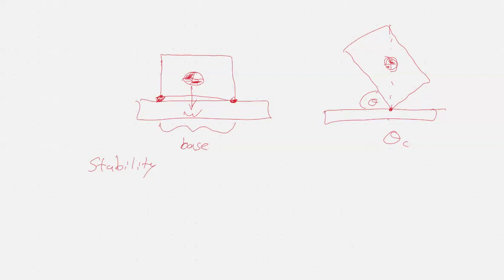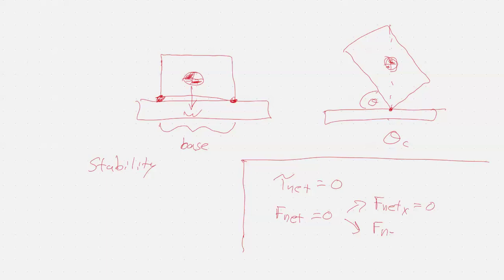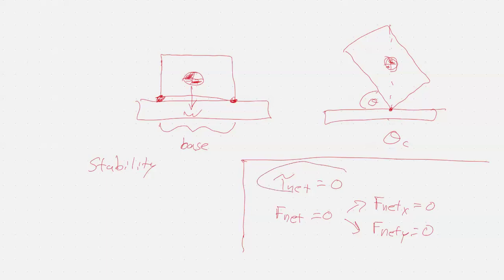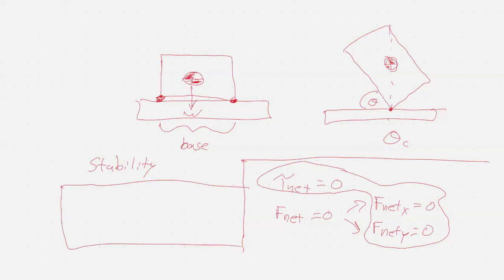Center of Gravity Stability and Static Equilibrium